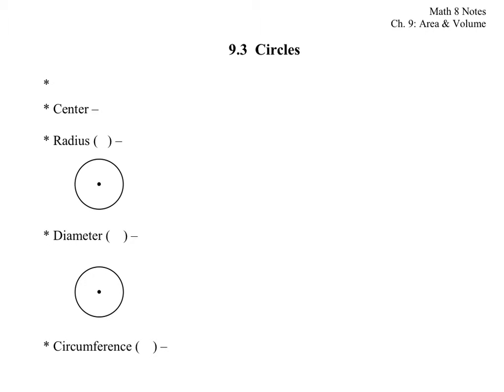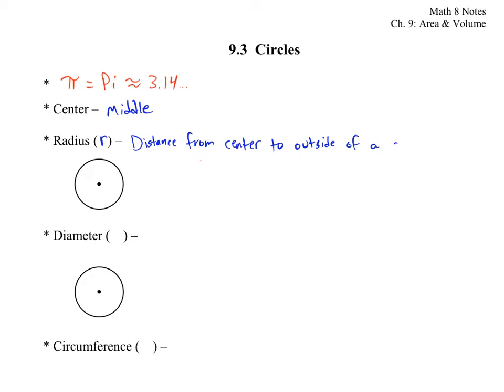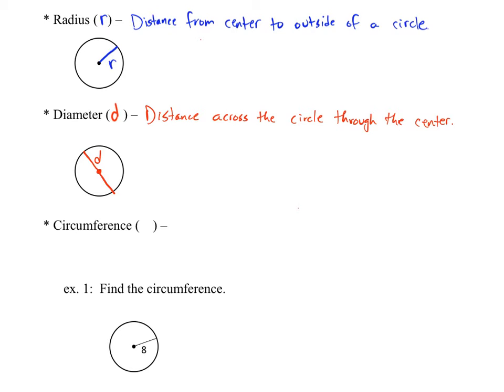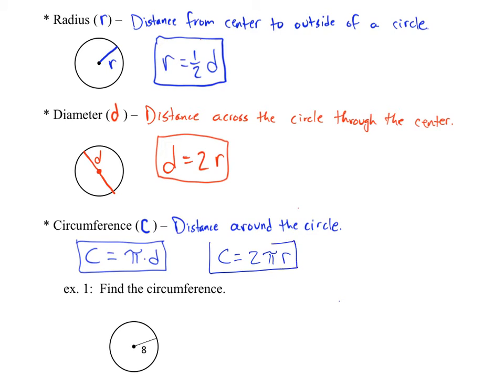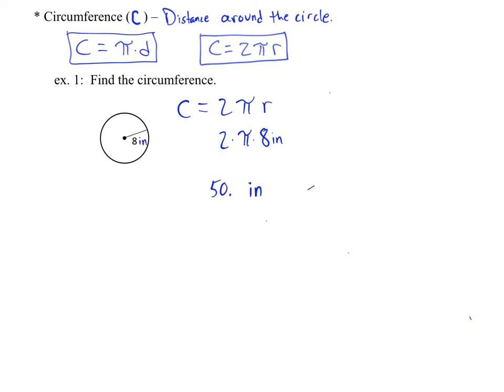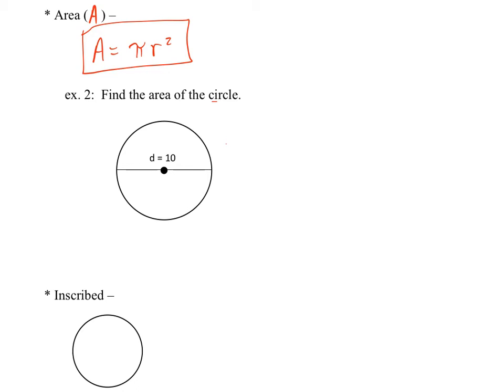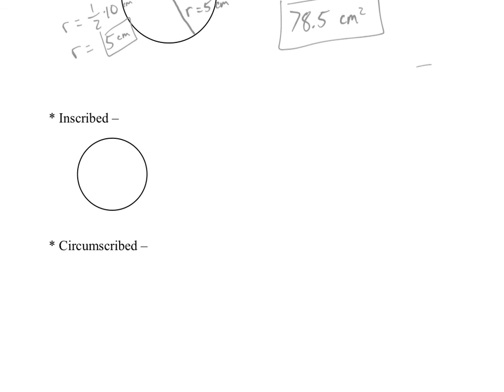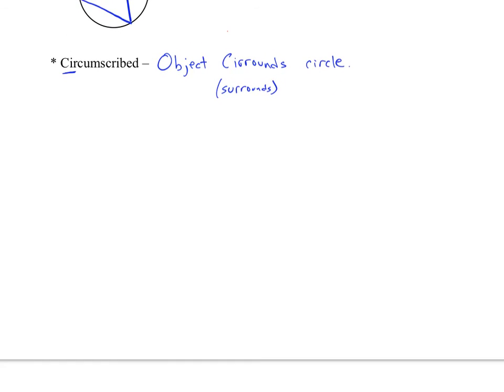Pre-Algebra: 9.3 Circles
The video covers a whole bunch of terms that are related to circles: center, pi, radius, diameter, and circumference.  Equations to find these different things (and area) are worked through.